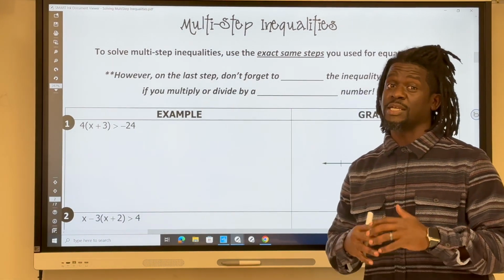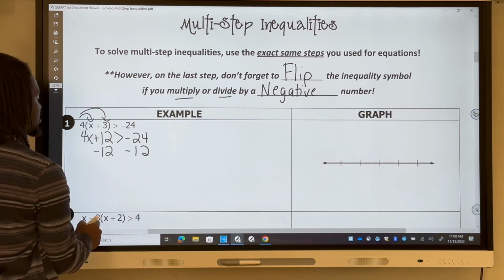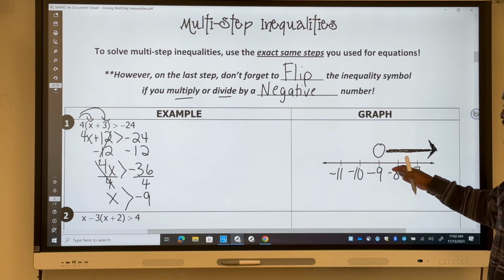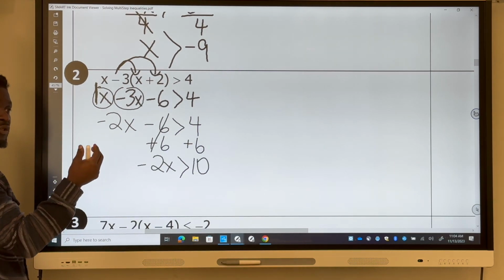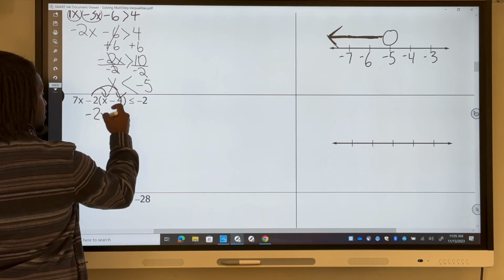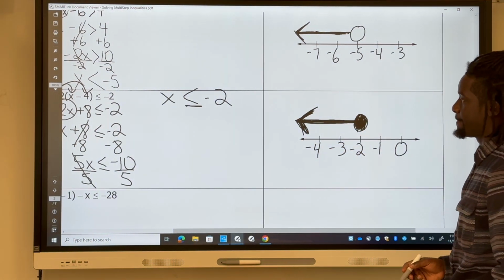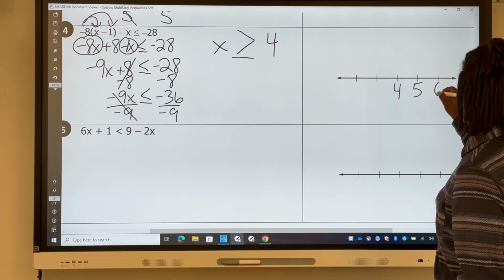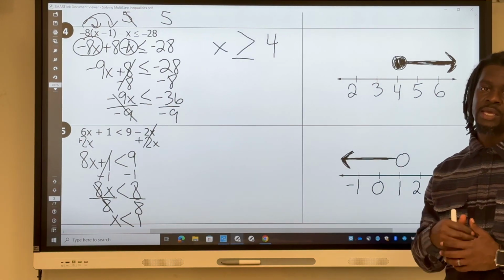Solving Multi Step Inequalities Part 2